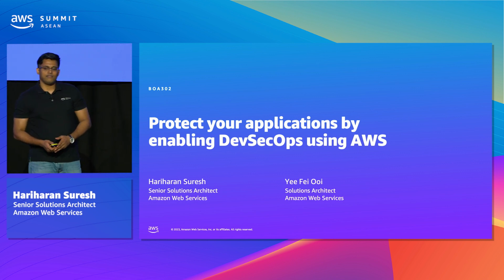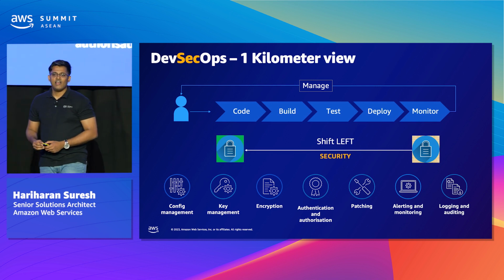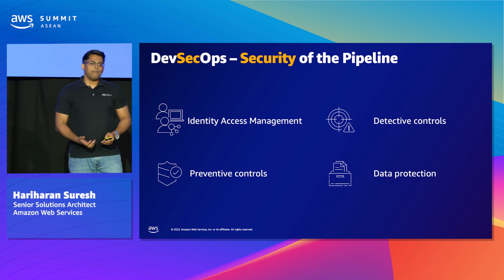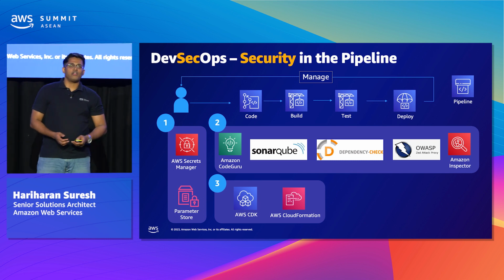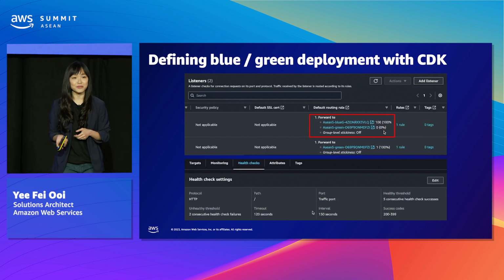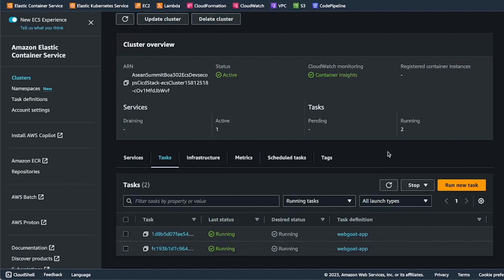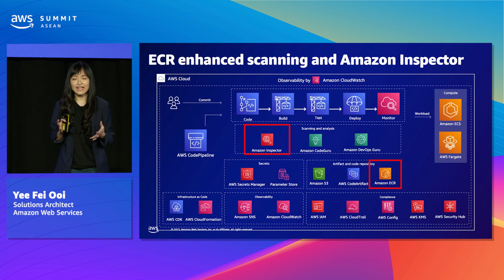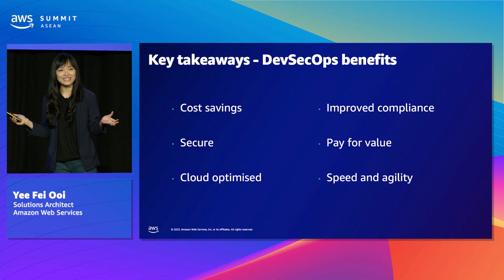AWS Summit ASEAN 2023 | Protect your applications by enabling DevSecOps using AWS (BOA302)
DevSecOps aids in the development of software solutions that are secure and compliant. Using AWS security and machine learning tools, your team can ensure security coding and deployment practices with the development cycle. Shorter development cycles with constant secure practices and validation improve the team’s efficiency and deliver business value. In this session, learn how AWS services work together to ensure secure software delivery across your organisation.